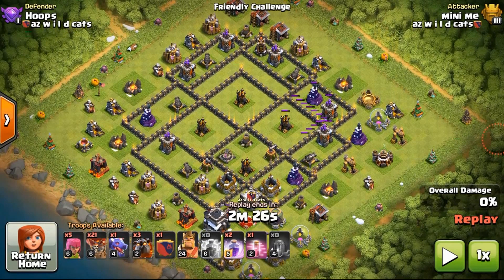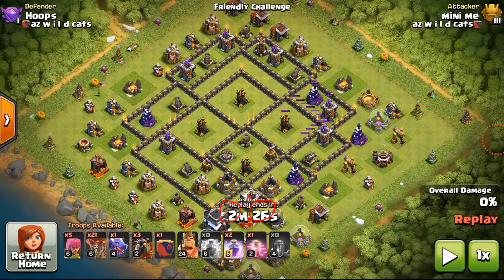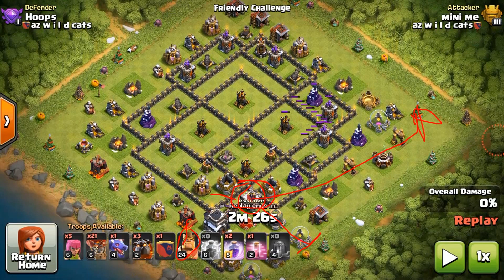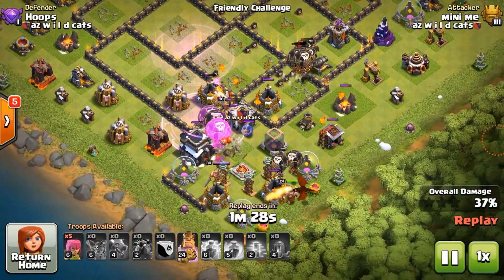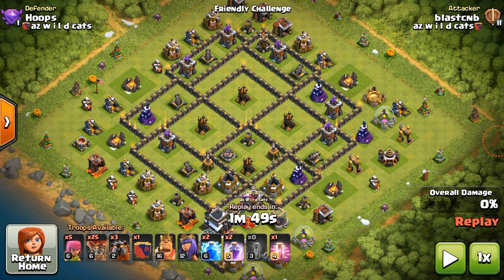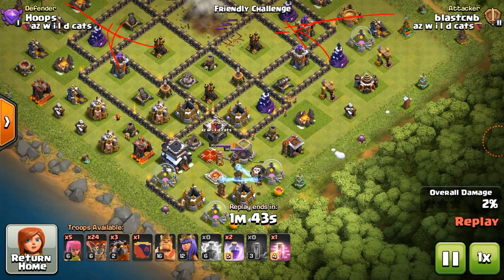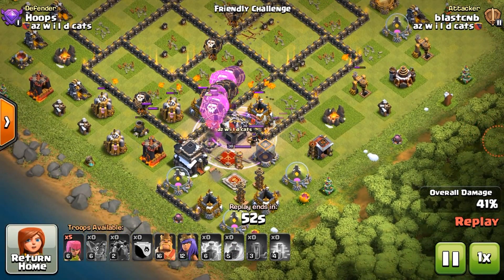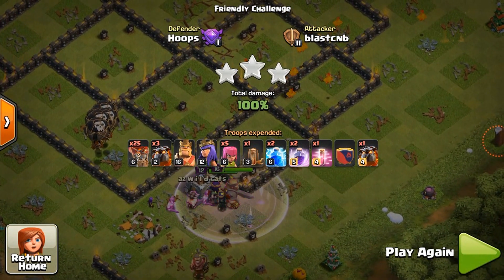Queen POP AD Island by Clash Tutor | Clash of Clans TH9 BEST Strategy Guide OP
Sorry for the delay. I recorded this last week and wanted to get it out. This base is made on Clash Tutor's channel. I place links and I highly suggest you follow.